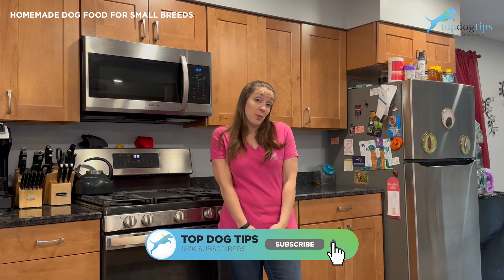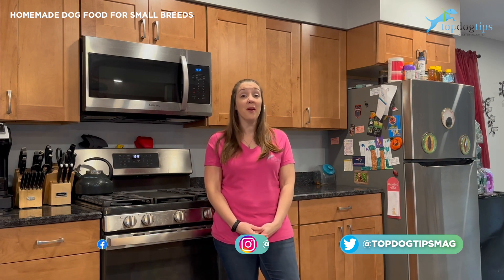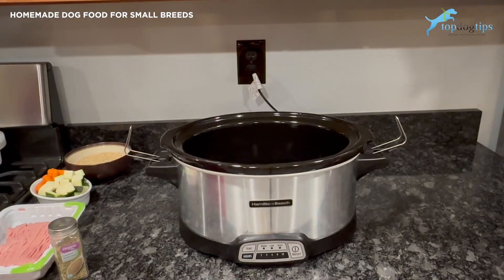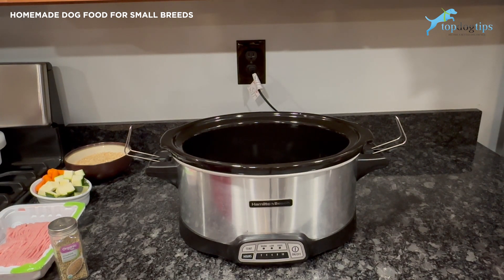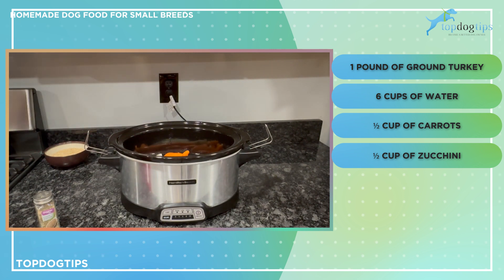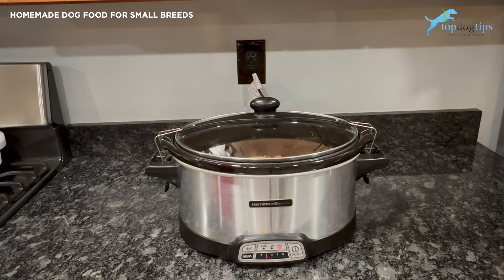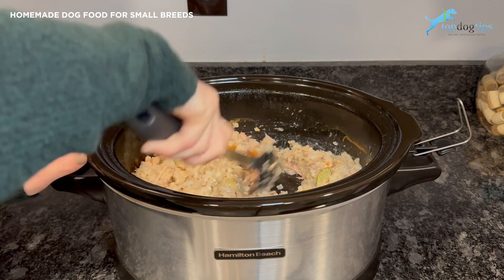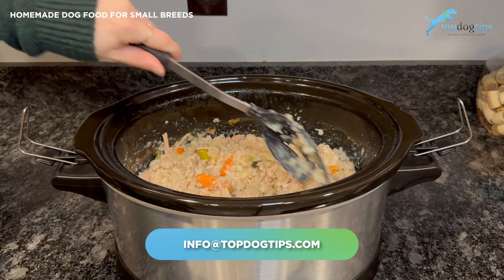Recipe: Dog Food for Small Breeds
Nutrition is one of the biggest factors in your pet's health and well-being. Proper nutrition is important for all dogs, but dog food for small breeds needs to be catered to the unique nutritional needs of pint-sized canines.

Small breed dogs grow and develop differently than larger breeds. Smaller dogs have a higher metabolism and a smaller stomach.

This means they need nutrient dense food, and they require more calories per pound than larger breeds.

In order to ensure that you are providing the best nutrition for your pet, it is important to discuss this dog food for small breeds with  your veterinarian before making a dietary switch for your  pup.